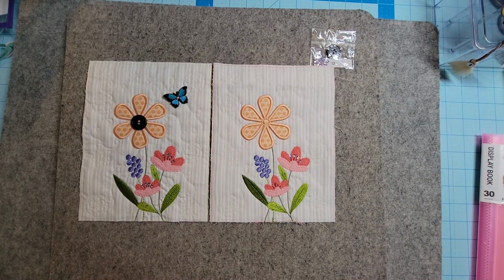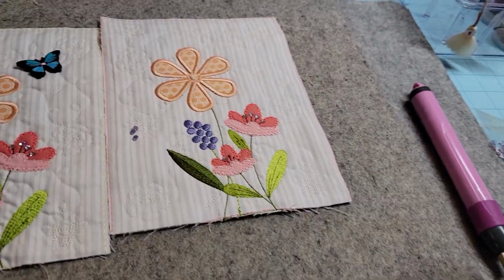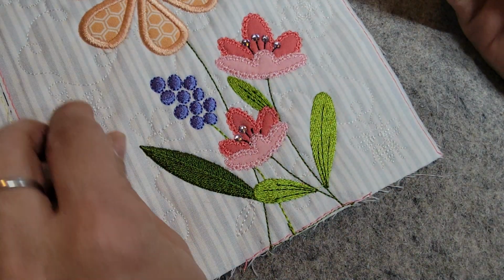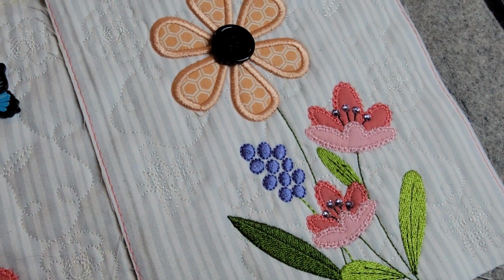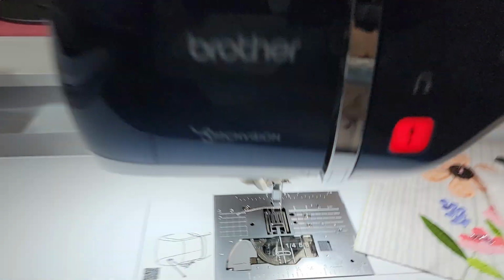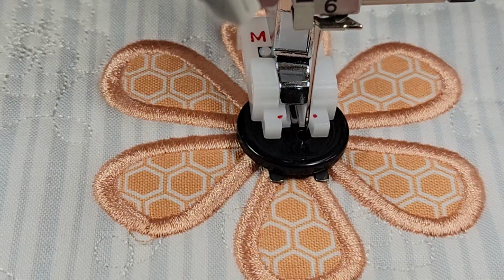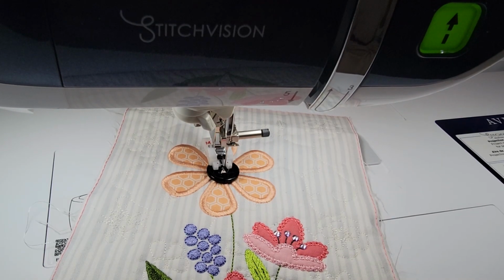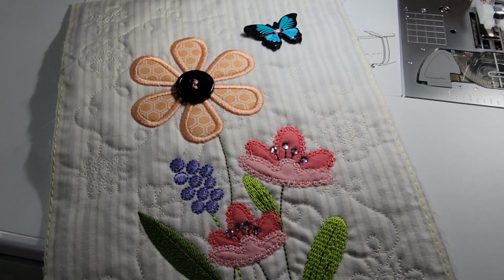Kimberbell Wallflower Mystery Quilt - January - Affix Rhinestones & Sew the Buttons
Kimberbell Mystery Wallflower Quilt January Block - The embellishments Sew Along!

You'll learn how to:
- Sew on your buttons using the M foot and your Brother Sewing machine
- Navigate the Brother Aveneer machine
- Using your embellishments to bling out your block

About Us:
A1 Vacuum & Sewing has served the Reno market for over 40 years. Over the past decade, we’ve become a top 10 retailer and service center for Brother Sewing Machines, offering unbeatable prices, expert service, and a strong sense of community. In 2021, we launched our fabric department in our retail and online store! Now, we're not only your favorite sewing retailer and service center, we can become your favorite quilt shop. You can find designer fabrics from Moda, Hoffman, Maywood/Kimberbell and more. And, if you want the convenience of pre-cuts, we can help you out too!

Like and follow our pages to learn about our livestream, giveaways, sew alongs, classes and more!